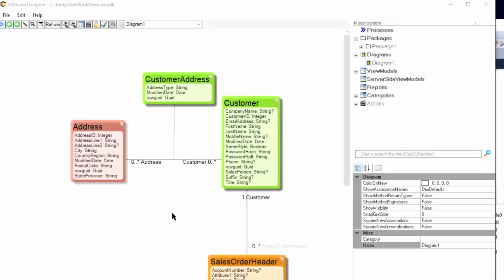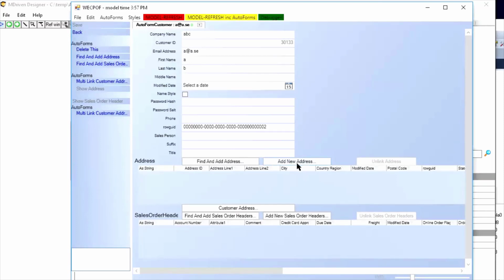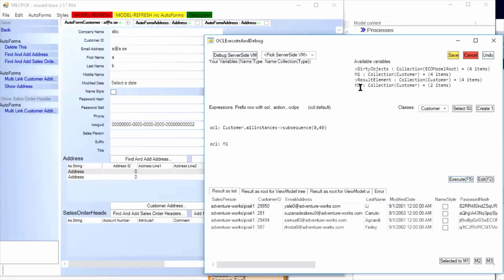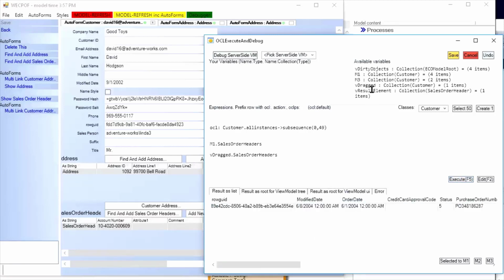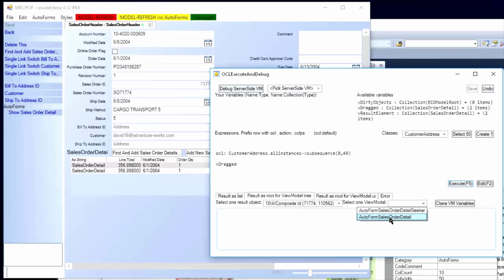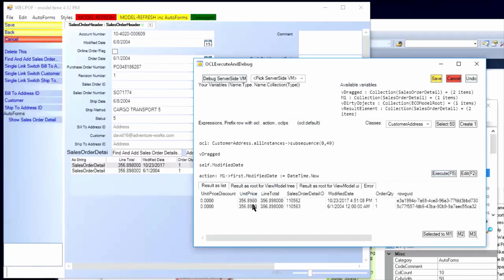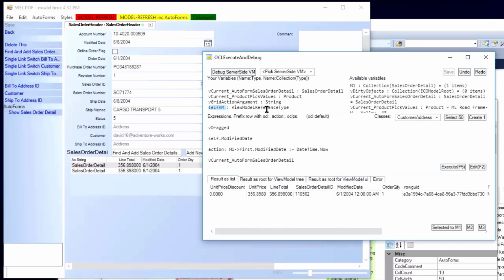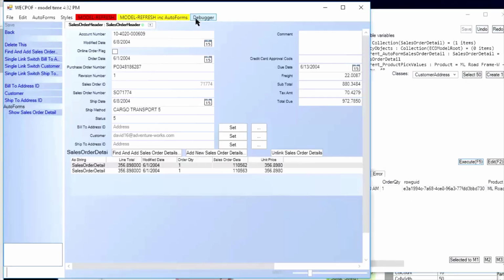MDriven Designer | Autoforms. Prototyper and Debugger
This video shows the latest updates to AutoForms and also the new Debugger integration into the prototyper environment

📖 MDriven Wiki  | Updates to AutoForm and Debugger after latest feedback